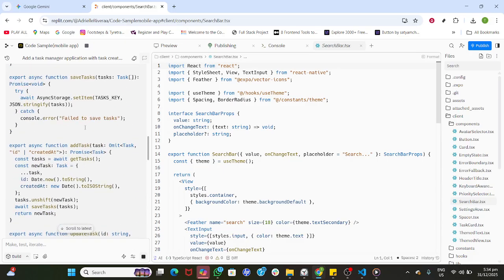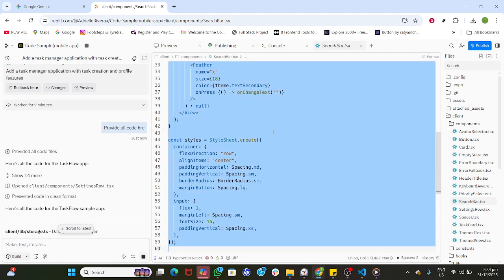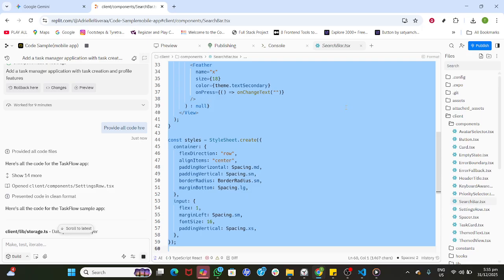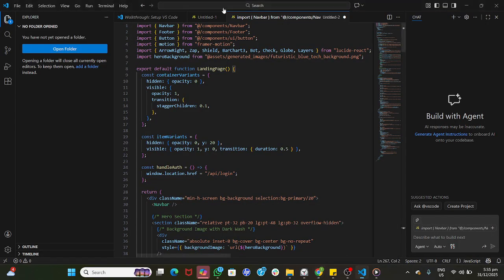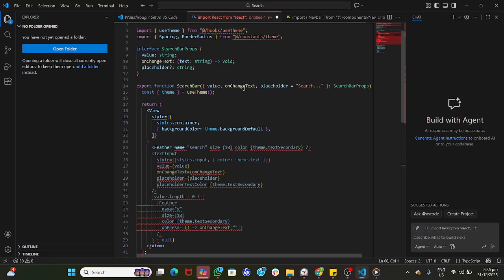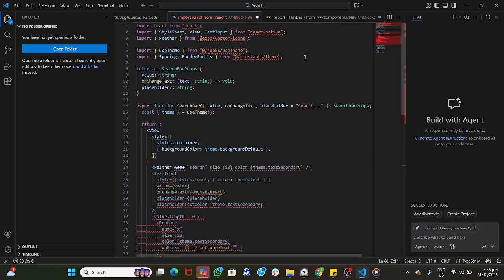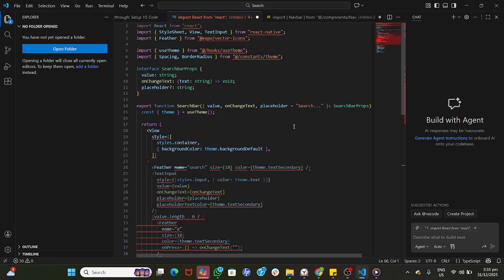How To Run Replit Code In VSCode (Tested)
In this video, we discuss merging the best of both worlds by setting up the replit vscode extension. We show you how to connect replit vscode to enable powerful remote development while keeping your local coding workflow.

00:00 Intro
00:05 Open Your Replit Project
00:20 Find the Code to Move
00:41 Review Key Code Files
01:06 Open the Target File
01:13 Review Dependencies and Imports
01:33 Copy the Code
01:46 Switch to VS Code and Create New File
01:52 Choose the Correct File Extension
02:07 Paste and Check the Code
02:26 Save the File